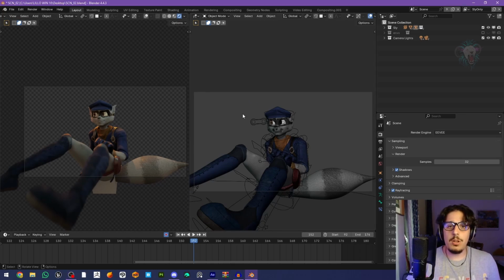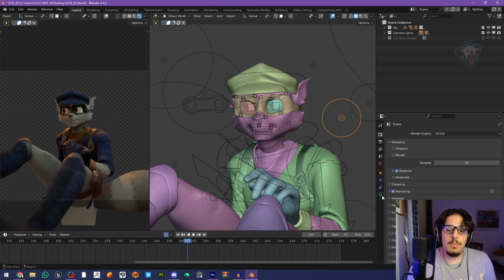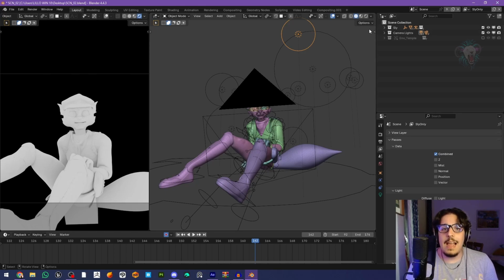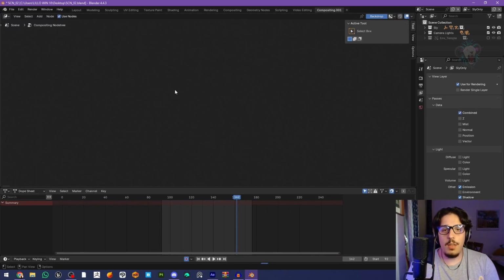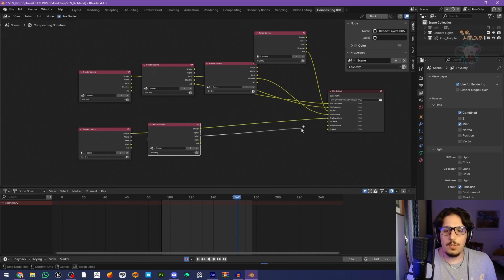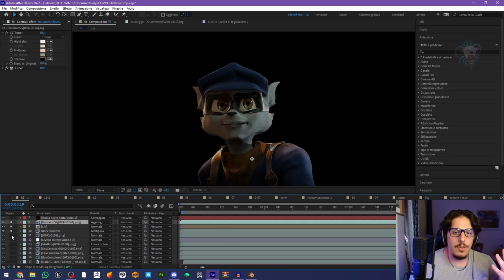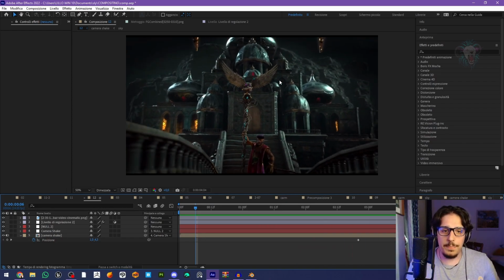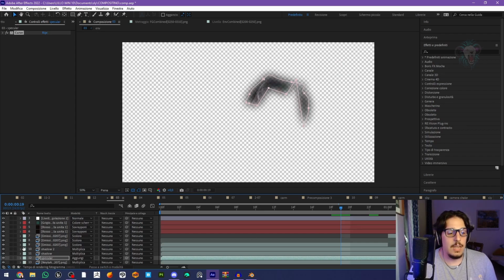IMPROVE YOUR RENDERS with THIS STEPS! - Blender Tutorial | Sly Cooper Fan-made Short Film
In this Blender tutorial, I break down the key steps I use to enhance my renders through compositing and lighting techniques, using scenes from my Sly Cooper fan-made short film!

These tips will help take your work to the next level.

Your support helps me keep creating and sharing passion projects like this one. 💙

 CREDITS for the Short Film:

🎬 Director:
➼  Lillo Briguglio / Lamassu

🎥 Writers:
➼  Lillo Briguglio / Lamassu

🎙️Voice Actors:

➼ Dough Driply (Murray)

CHAPTERS:
0:00 Intro
0:36 Trailer Preview
0:49 Lighting Setup Overview
3:50 Editing Point Lights
5:03  Understanding Render Passes
7:30 Separating the Character from the Background
9:23 Setting Up Render Passes
15:34 Using the Mist Pass for Atmosphere
16:25 Optimizing Render Time
17:35 Before VS After
17:50 Enhancing with the Specular Pass
19:07 Problem Solving & Fine-Tuning
20:10 Outro, Trailer & Updates